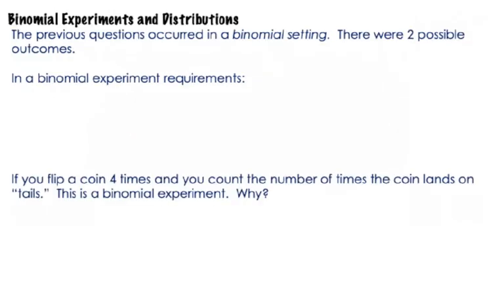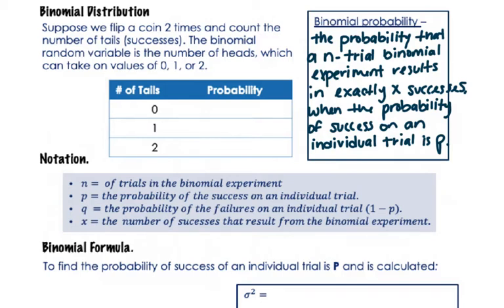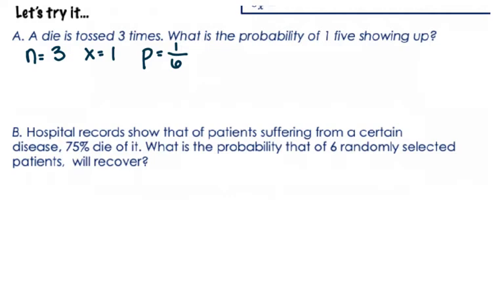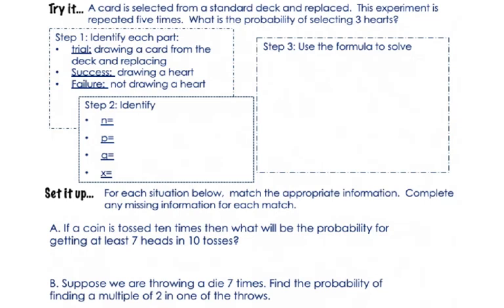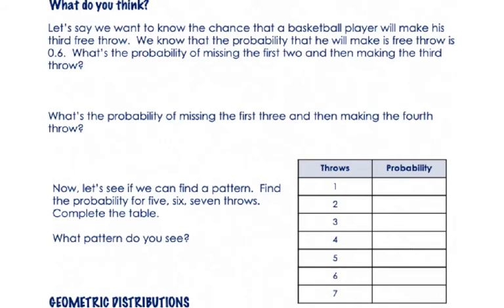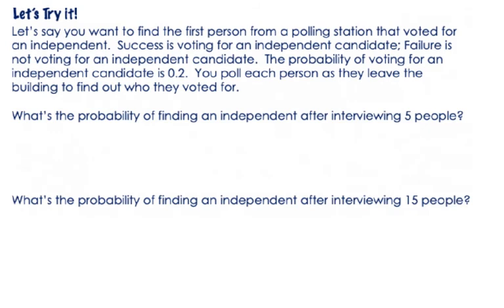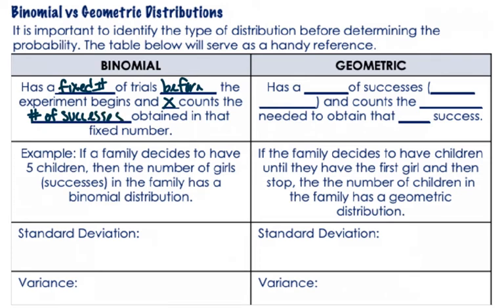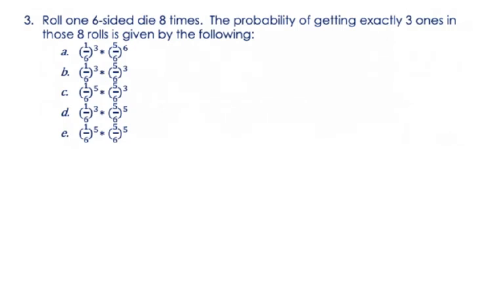Math 4 Binomial and Geometric Distributions.